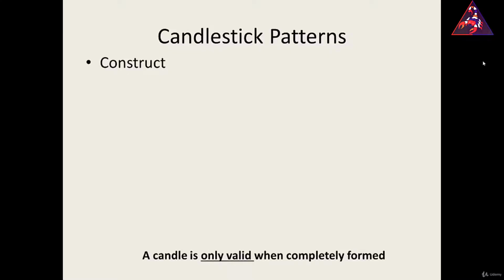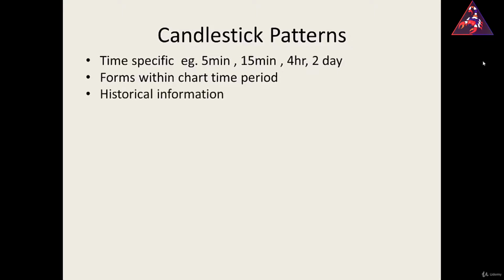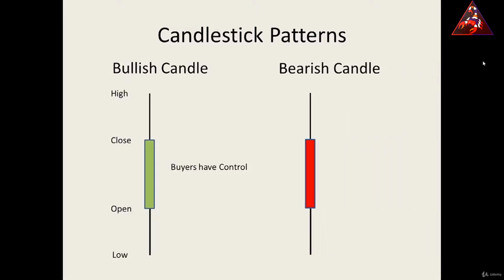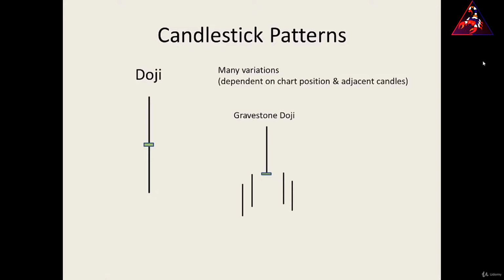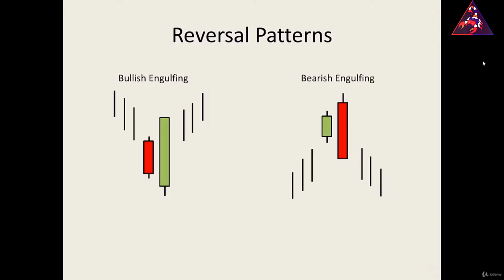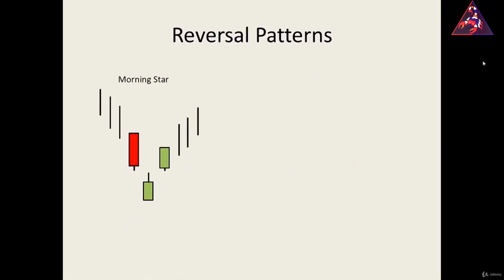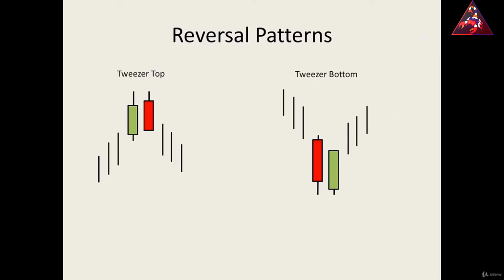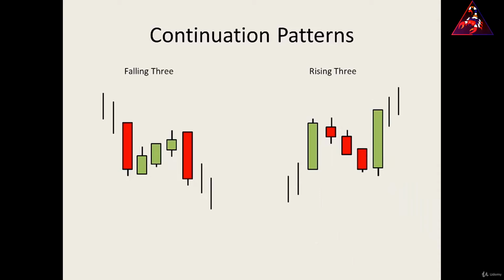Basics of Candlestick chart and pattern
Candlestick chart is one of the most popular chart in the technical analysis world... it's simple and very easy to understand too ... everyone who's interested to earn and understand the insane behavior of the stock market, Forex, derivatives etc. must learn, understand candlestick chart-patterns too... enjoy ...